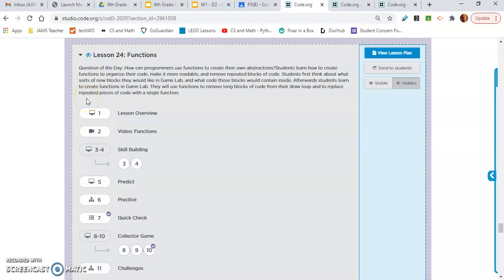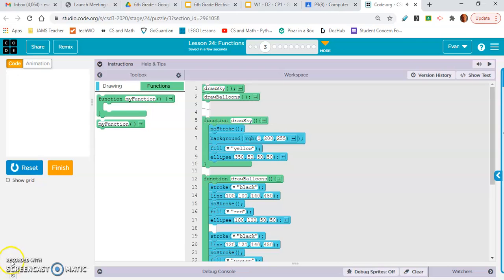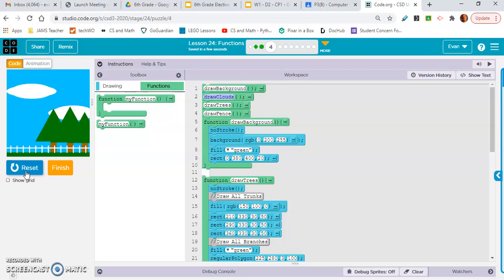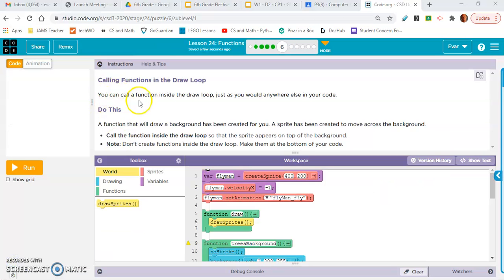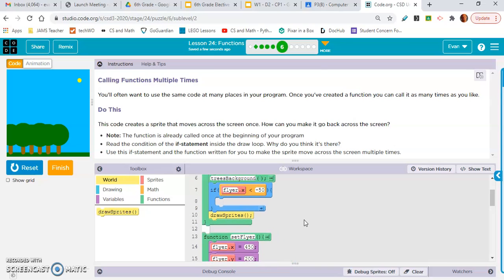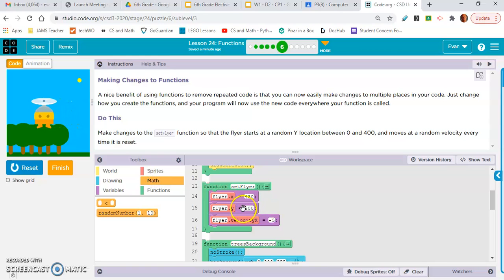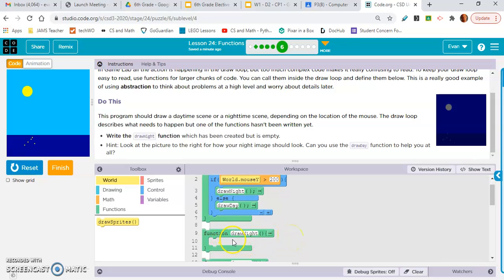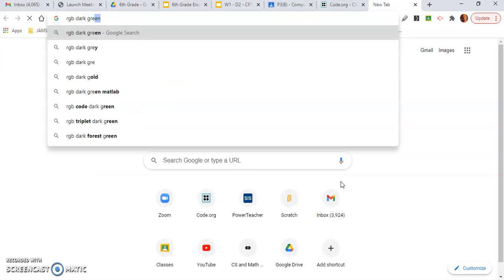Code.org | Computer Science Discoveries 2020-2021 | Unit 3 Lesson 24 Part 1